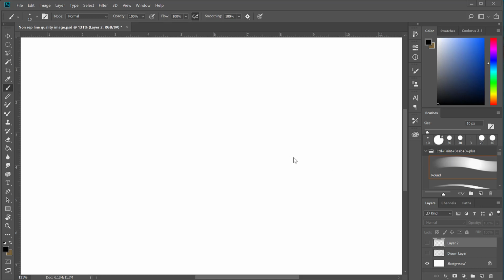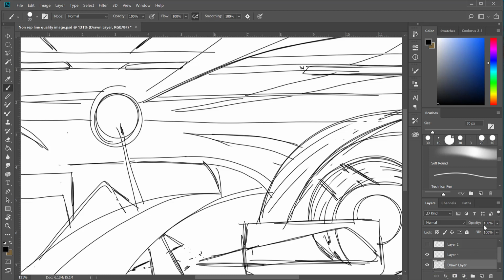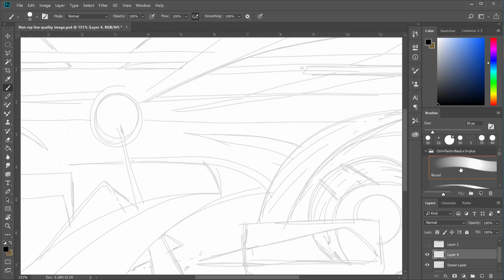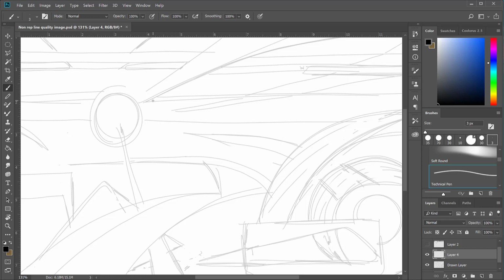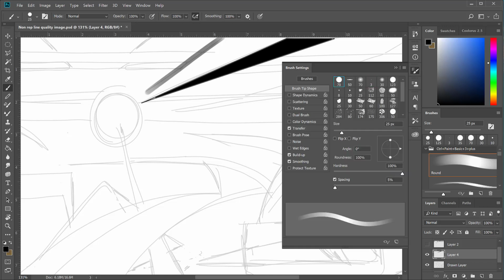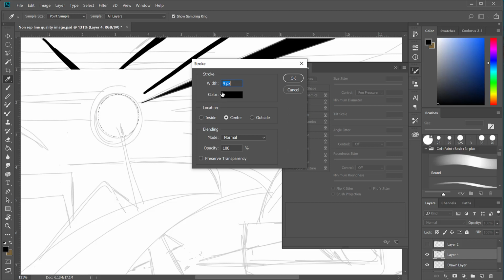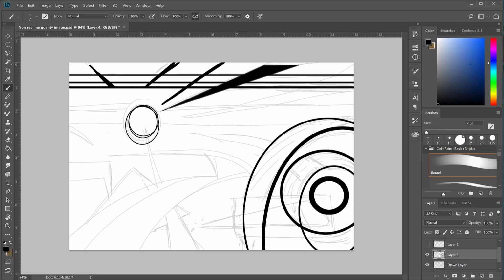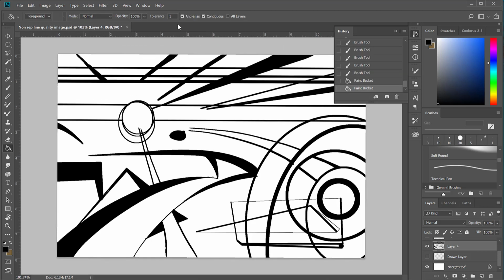2D Design Line Quality: How to use Photoshop for freehand lines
Instruction video on line and how to create good lines in Photoshop using a mouse or tablet pen. It also talks about using the selection tool and paint bucket to fill in larger open spaces of line. This is a nonrepresentational design focusing on interest and balance to a Design by using line.